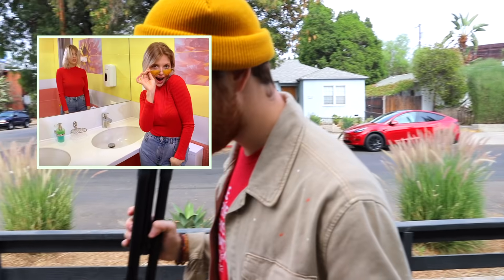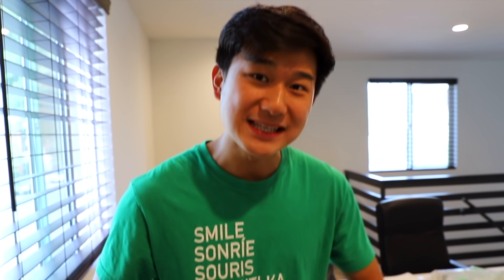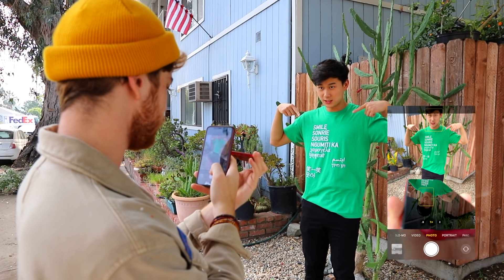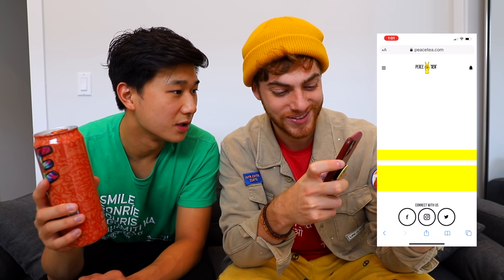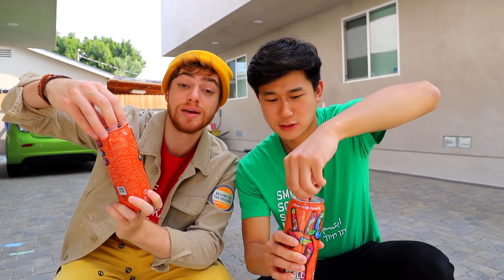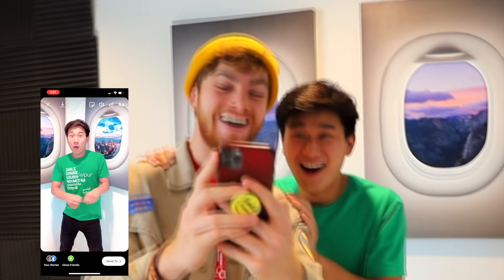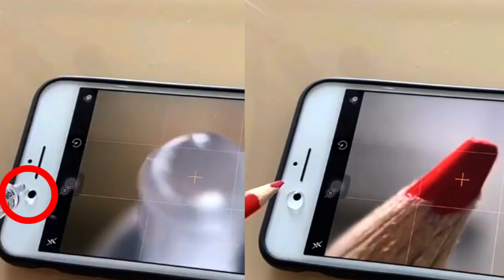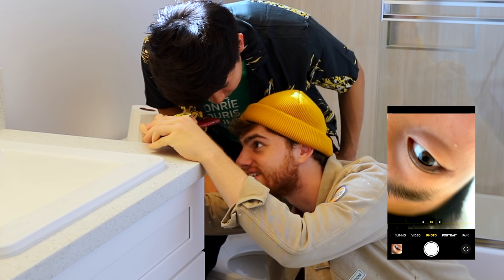INSTAGRAM Hacks | Smile Squad Comedy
Have you tried any of these hacks?? Here’s another hack… Also remember to register to vote this upcoming election!!

We're giving away two Peace Tea Vote Commemorative Cans! Comment with your favorite flavor and SpeakYourPeace to win. Must be 18 or older and live in the U.S.

Special shout out and thank you to Ricardo, Nora, and Arthur, our Smile Squad Ruby Ambassadors! 🙌🏼 Thank you for your support!!

Writer - Mackenzie Carroll @macklovescows
Assisted by Kaylin @kaylin_mally
Editor - Eli - @elimillen
Post Supervisor - Connor @nceberhart

Follow Smile Squad!

Smile Squad’s mission is to make people smile! We create light-hearted, meaningful content through comedy skits and heartwarming vlogs. Smile and the world will smile back :)

1 like = 1 smile 🙌🏼